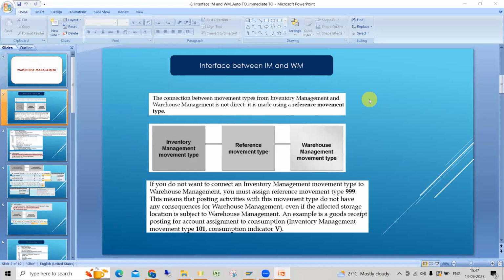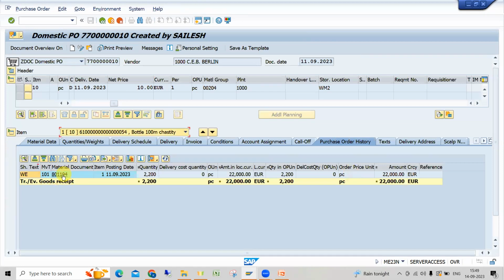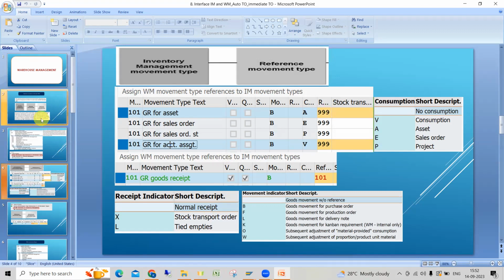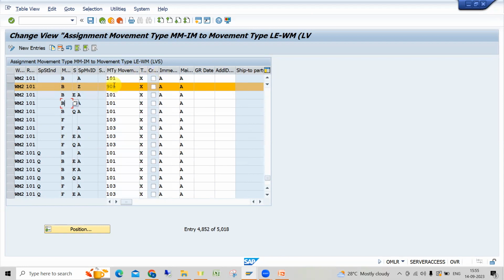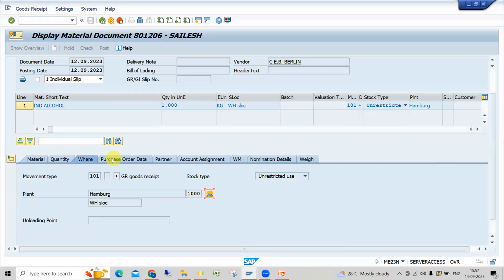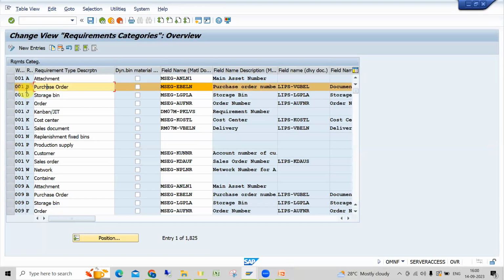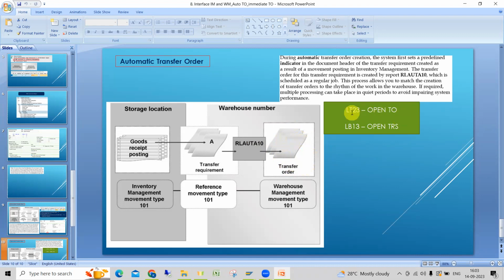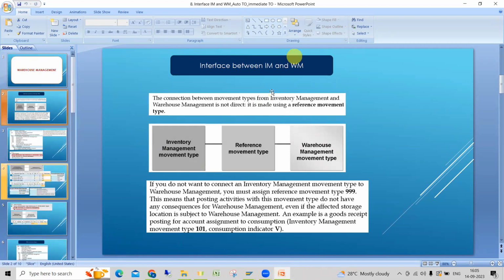INTERFACE BETWEEN IM WM